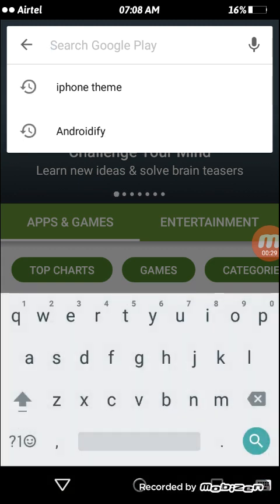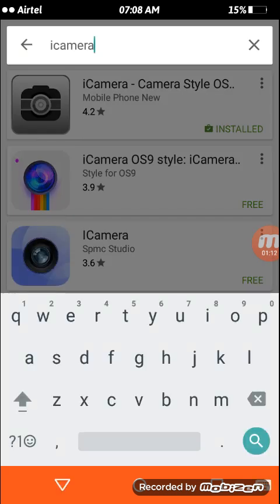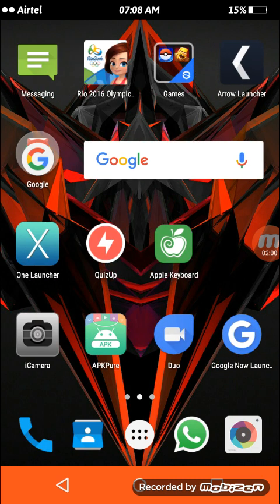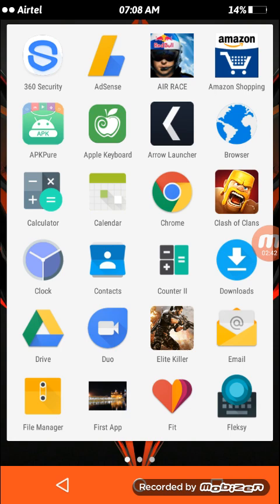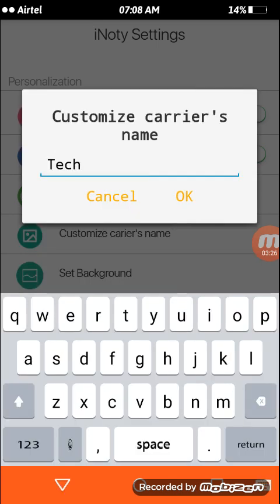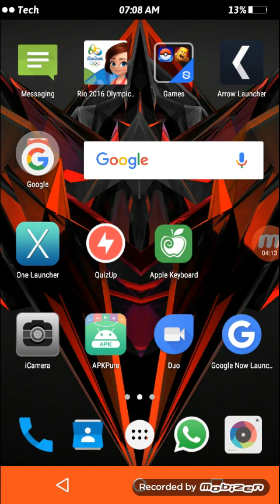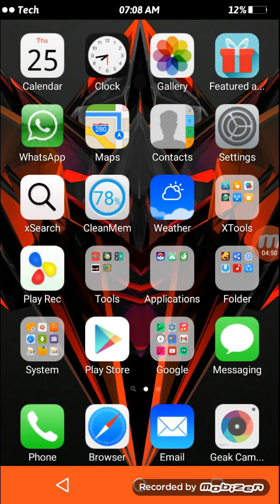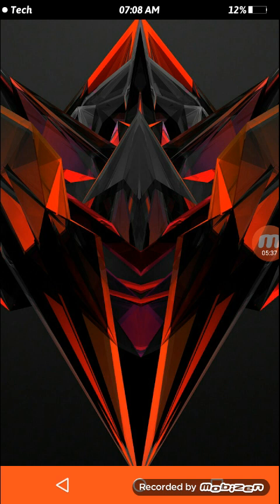How to convert Android into iOS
Wanna see the updated version-